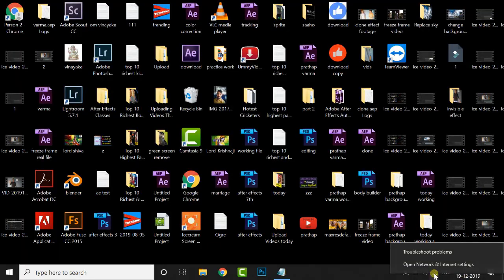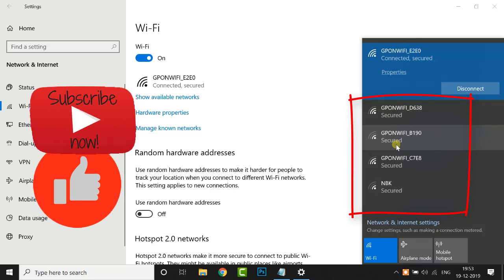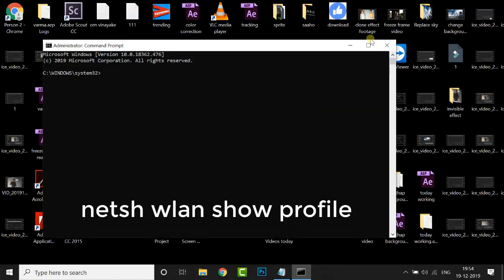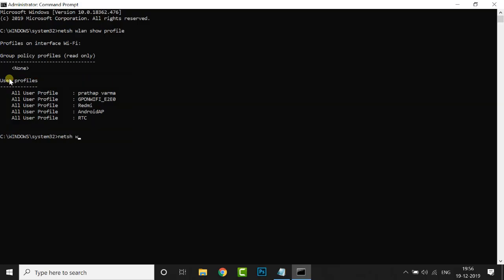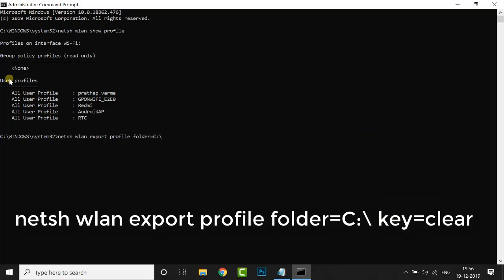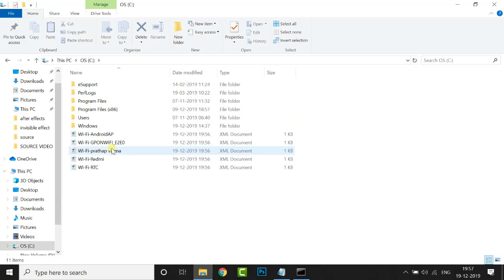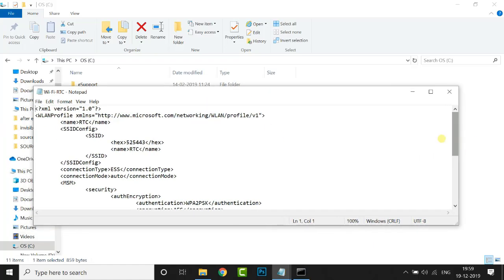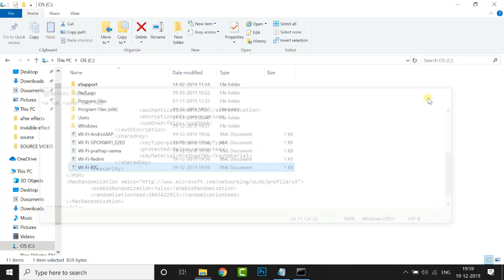How to find WIFI PASSWORD already connected in laptop | CMD COMMANDS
Hi Friends, in this tutorial i am going to show how to wifi password.
Every Tutorial in my channel is made with Love and Hard work,

Source Keywords:

how to get wifi password of neighbors,

how to connect to wifi router without password,

wifi password,

how to know wifi password,

how to get neighbors wifi password,

wifi without password,

my neighbors wifi,

how to get wifi password on android,